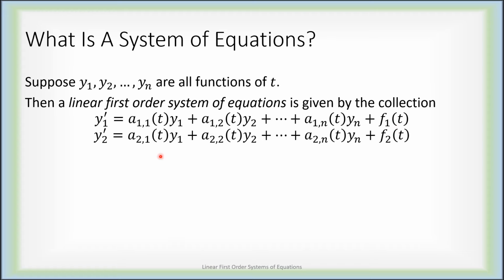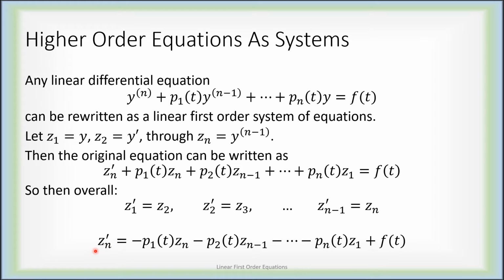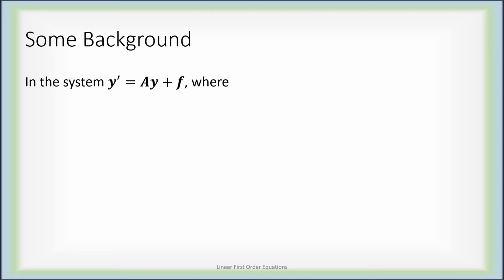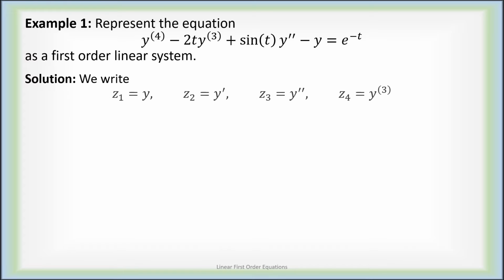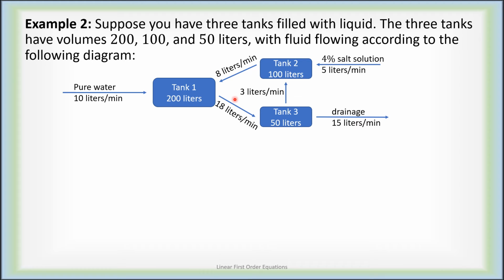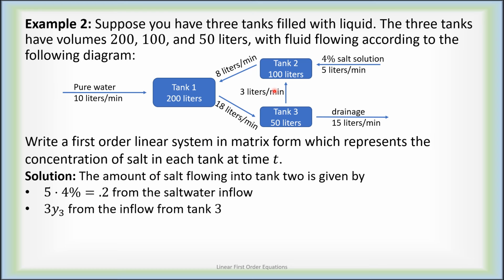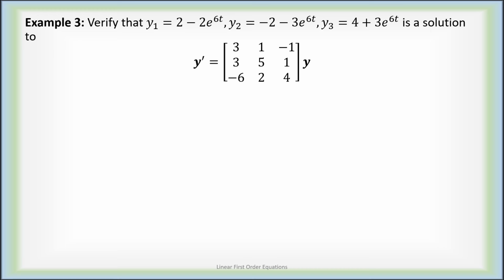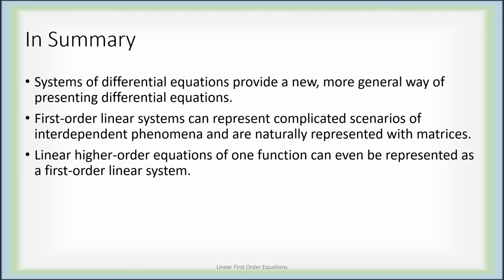54 - Introduction to First Order Systems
We introduce terminology and notation for linear first order systems of differential equations. No techniques for finding solutions are derived yet; first we need to get used to how such systems are presented.

0:00 Introduction
8:03 Example 1
10:08 Example 2
16:04 Example 3
17:53 In Summary